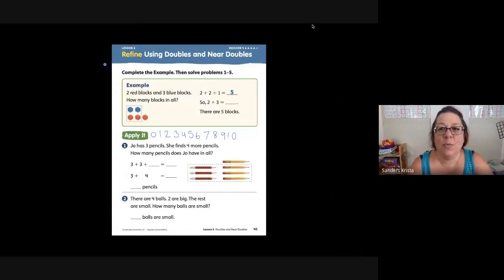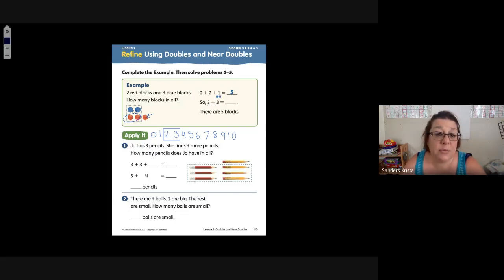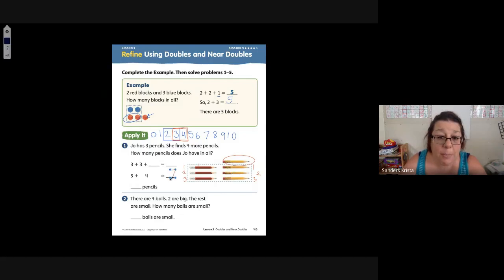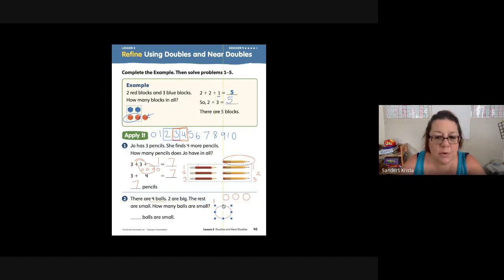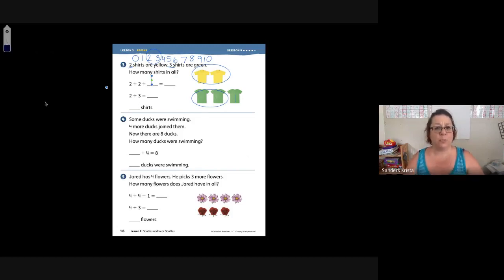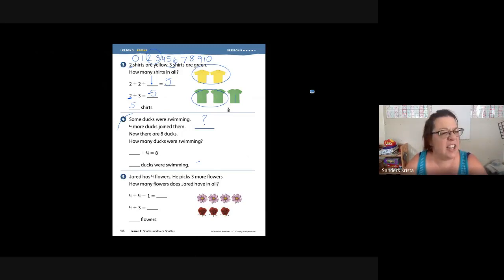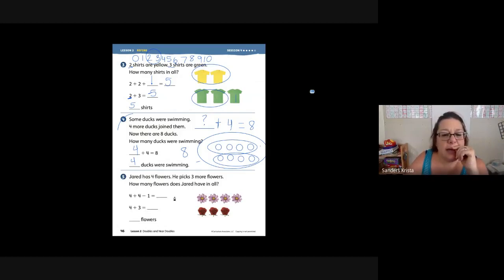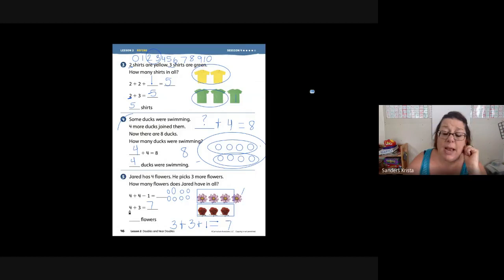L2 S4 pg 45 & 46 Doubles and Near doubles